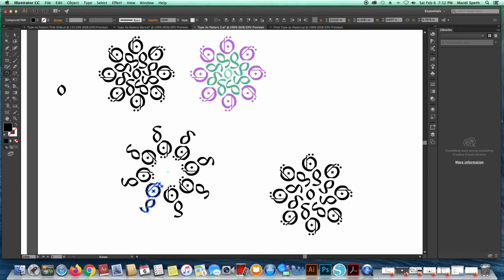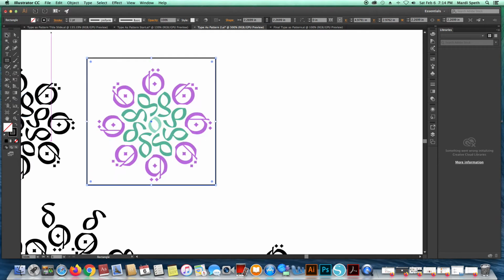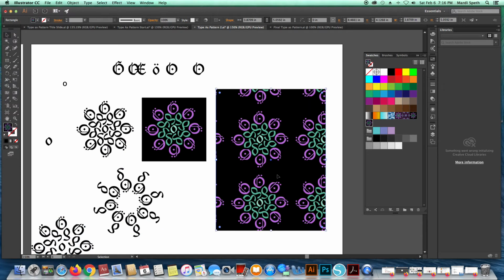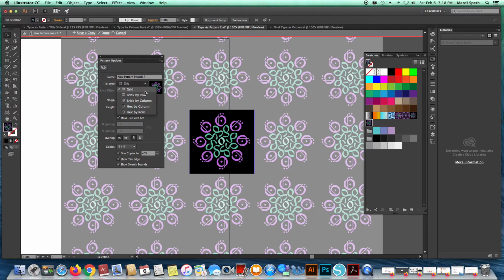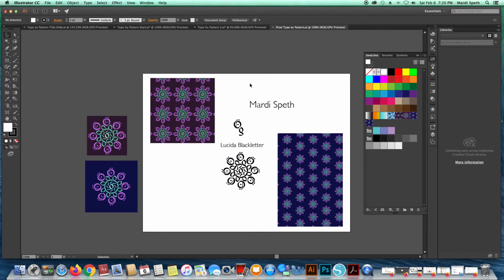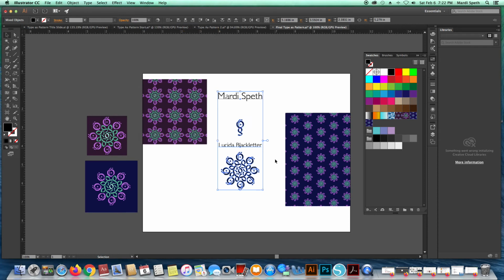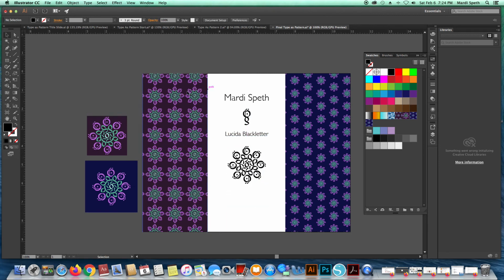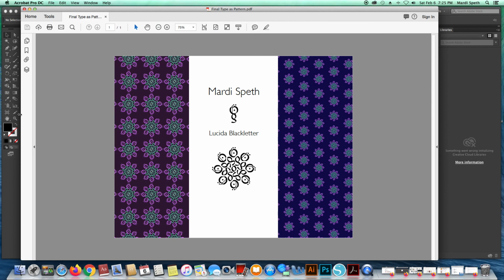Part 2 Type as Pattern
In this video you'll learn how to turn your Type motif into a pattern, and how to edit patterns. It also has a few tips on creating your 3-page layout and making the PDF file for submission.